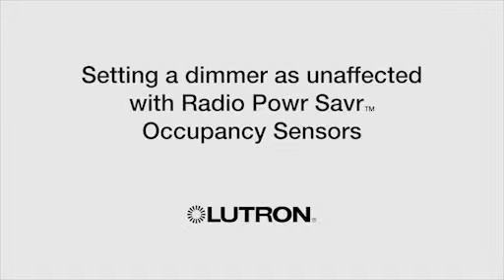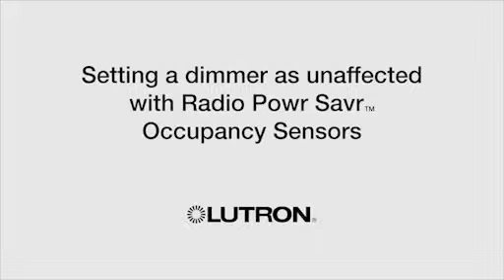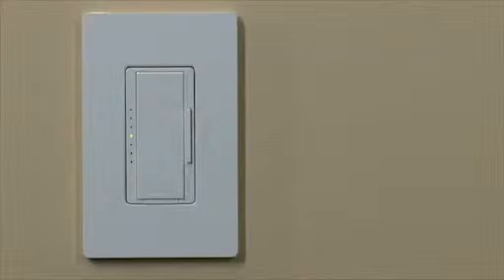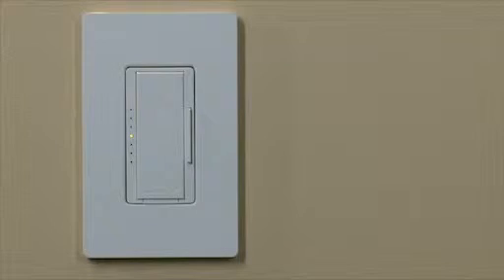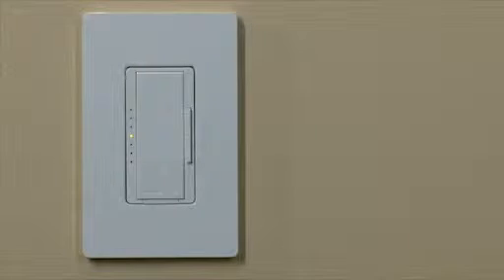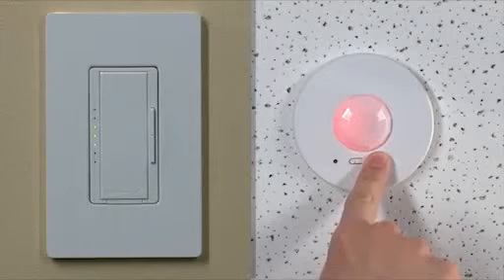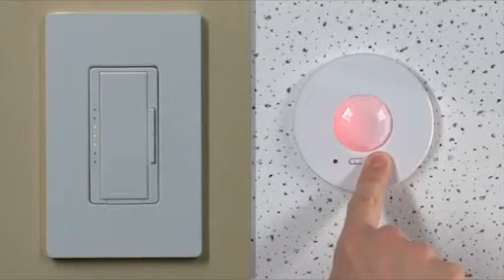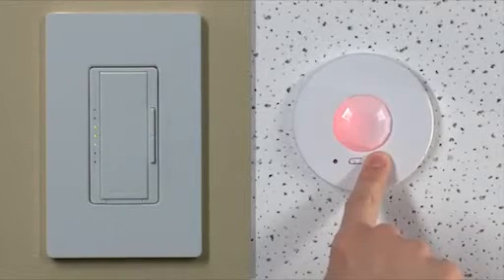Lutron Radio Powr Savr Occupancy Sensors: How to Set a Dimmer as Unaffected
Learn how to set up a dimmer as unaffected with Radio Powr Savr Occupancy Sensors. You would use this functionality when you want a dimmer in the designated space to ignore the auto “on” feature of the sensor and require a manual "on" instead.